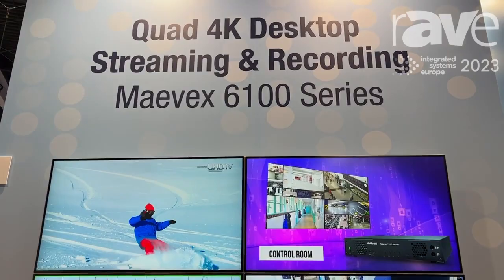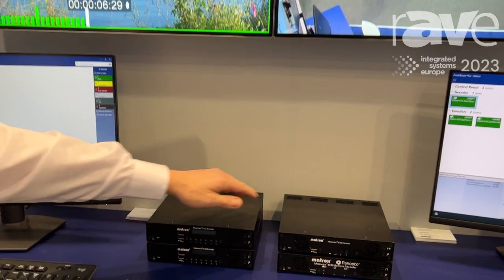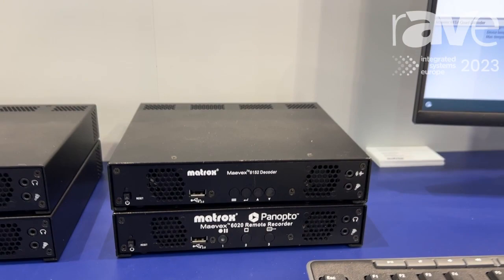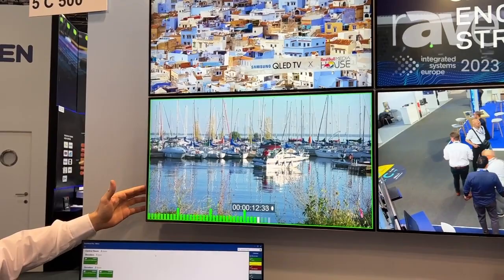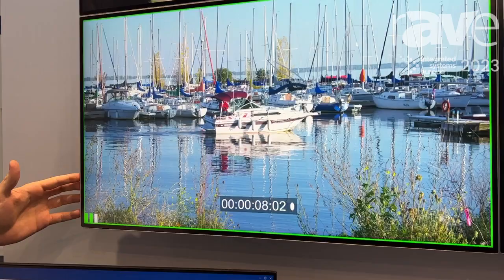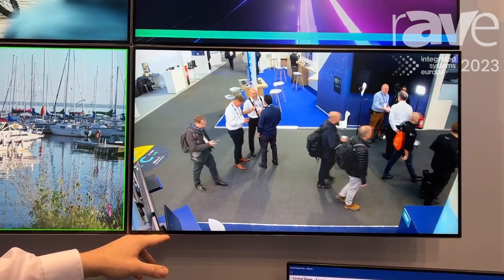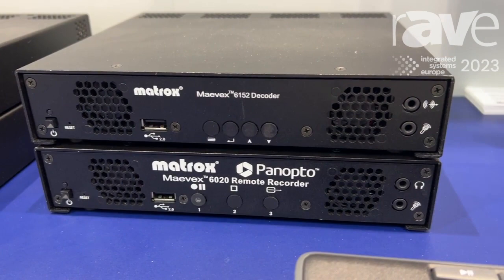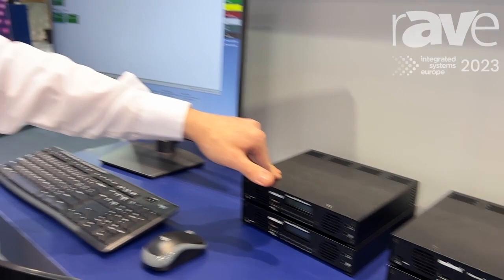ISE 2023: Matrox Video Showcases Maevex 6100 Series Encoders and Decoders